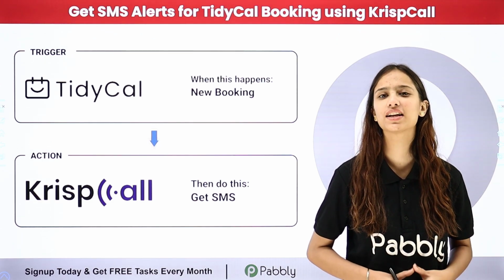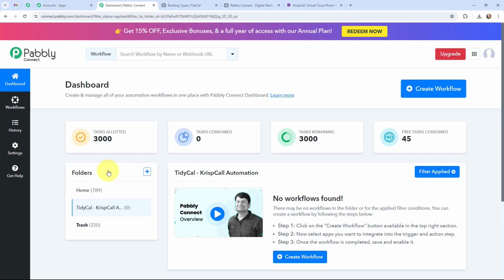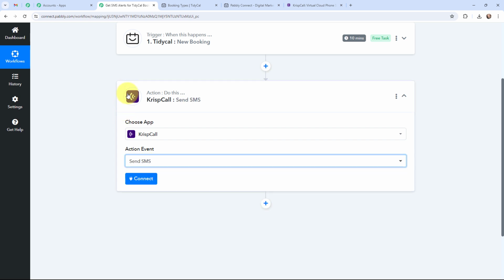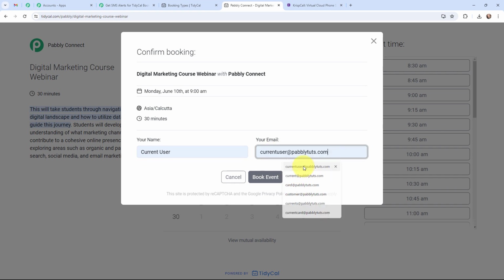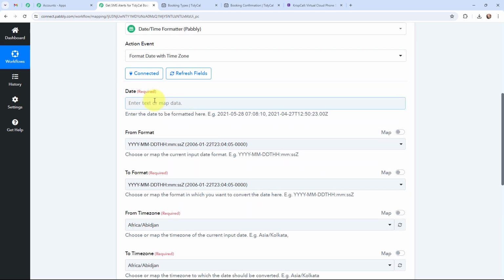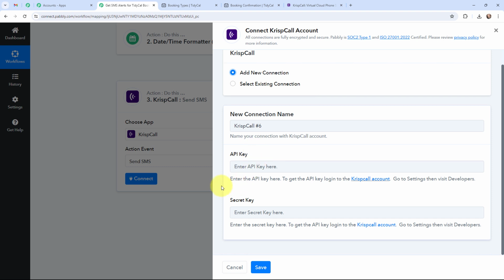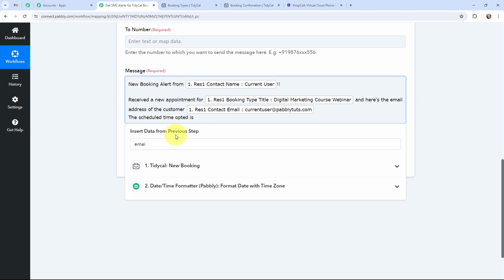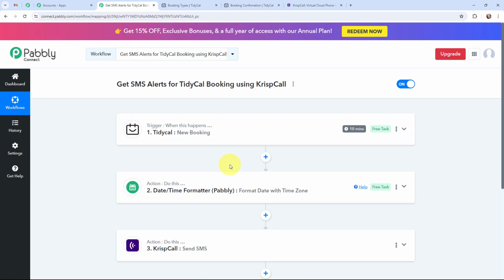How to Get SMS Alerts for TidyCal Booking using KrispCall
In this tutorial, we'll guide you through the process of getting SMS alerts for TidyCal bookings using KrispCall. By integrating TidyCal with KrispCall, you can automate the process of receiving SMS notifications whenever a new booking is made. Follow our step-by-step instructions to set up this integration efficiently, ensuring you are promptly informed of new bookings via SMS

1. Automation: Pabbly Connect offers automation capabilities that can help you automate mundane and repetitive tasks. This allows you to save time, money and resources.

2. Integration: Pabbly Connect provides a wide range of integrations so that you can connect different web services with each other. This helps you to create smarter workflow processes and make your business more efficient.

3. Security: Pabbly Connect takes security seriously and provides an industry-standard security system to protect your data and applications.

4. Scalability: Pabbly Connect is highly scalable and allows you to easily add new applications and services to your workflow.

 5. Cost-effective: Pabbly Connect is cost-effective and provides plans for different business sizes.